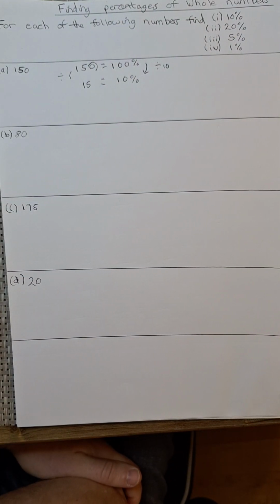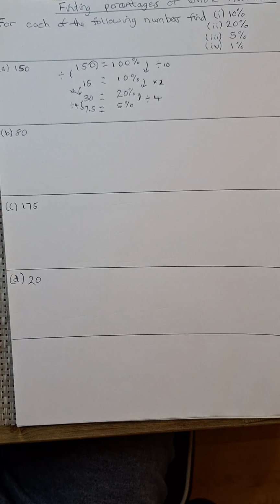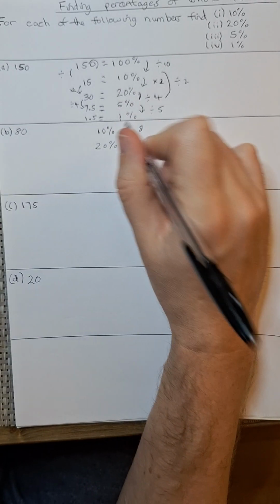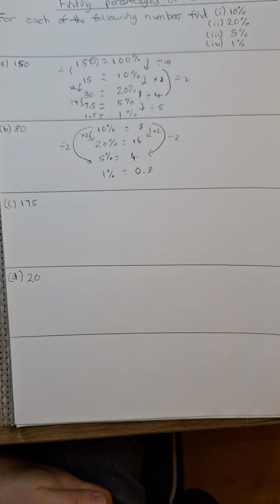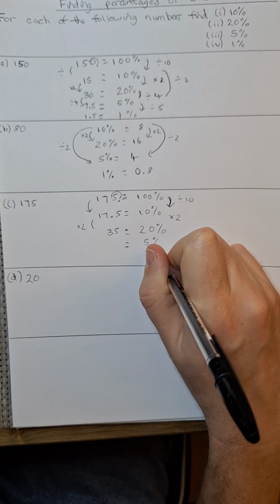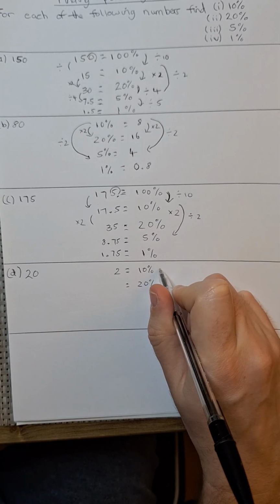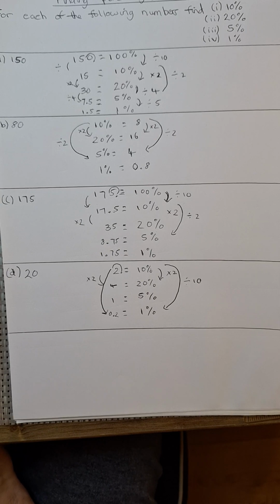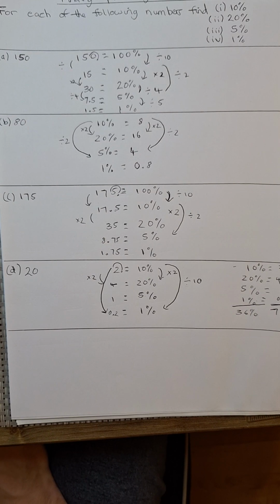Finding percentages of Numbers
Simple methods to calculate percentages of whole numbers